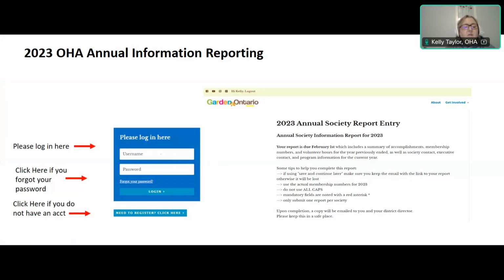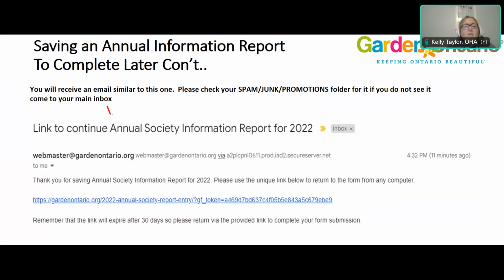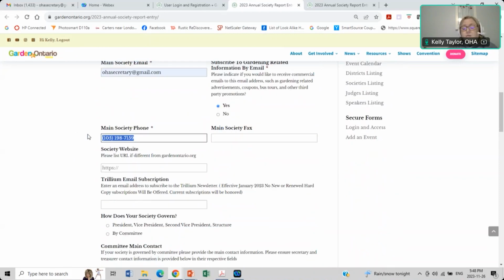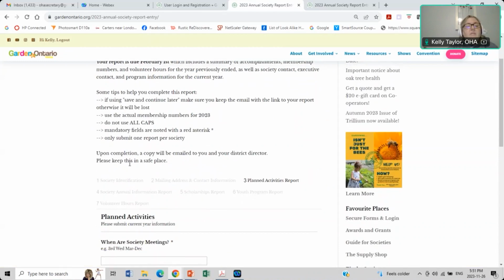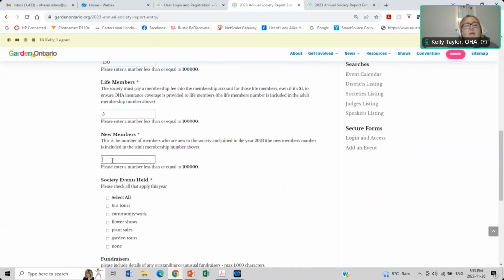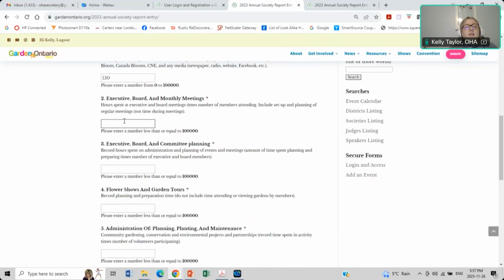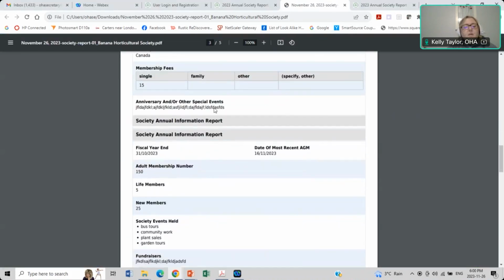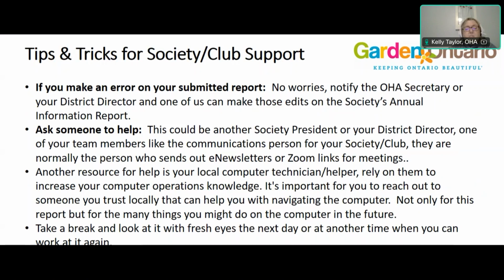OHA Annual Information Reporting Session - Nov 2023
This is a tips and tricks and step by step video of how to complete the OHA Annual Information Report for the 2023 year.